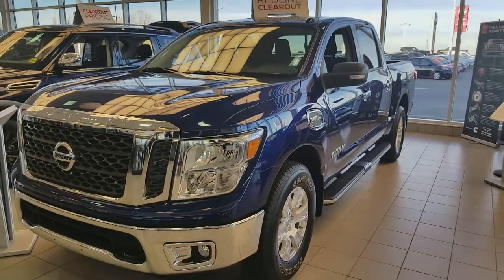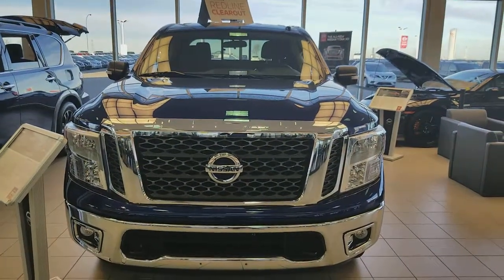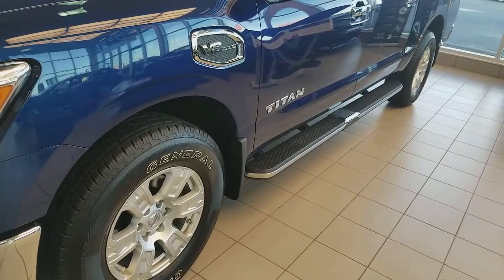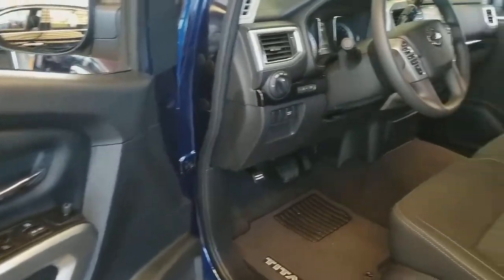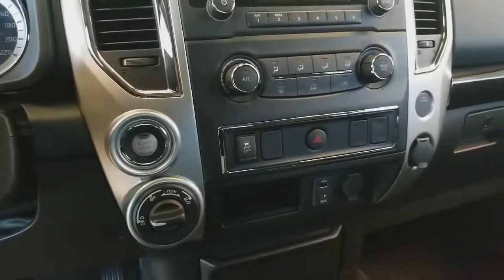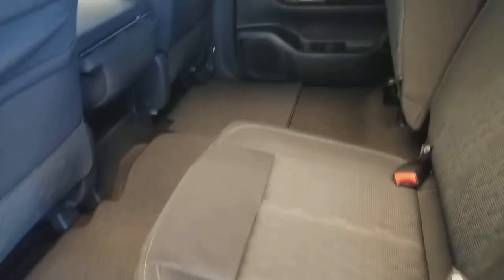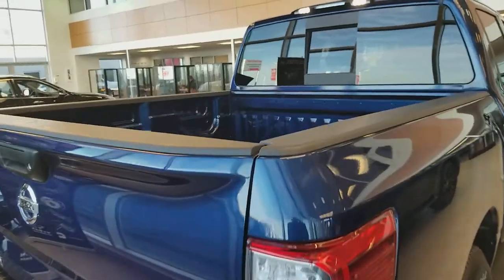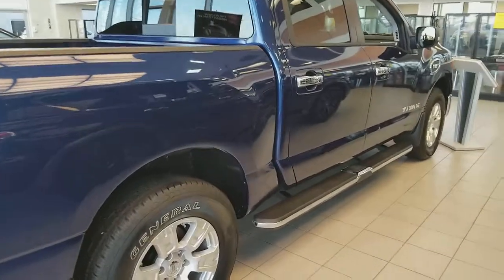2027 Nissan titan sv